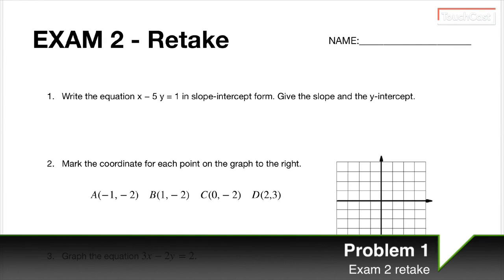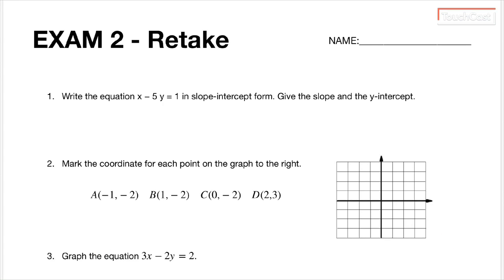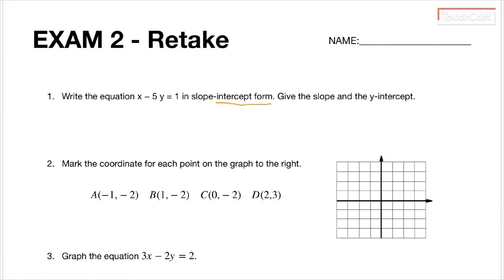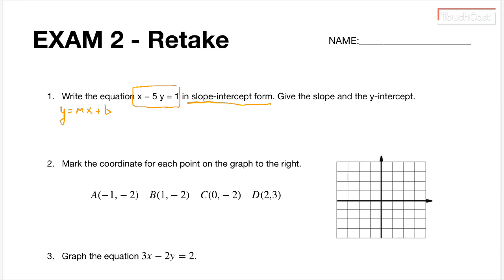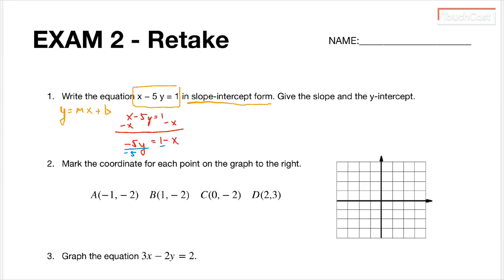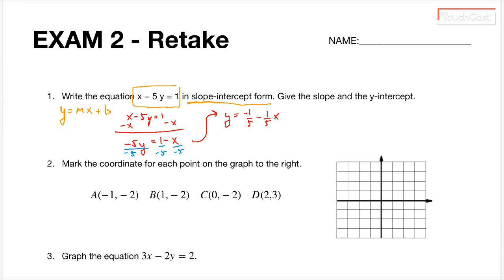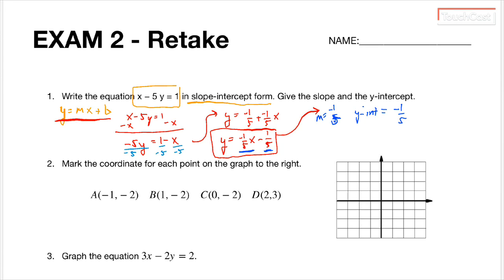Exam 2 retake - Problem 1